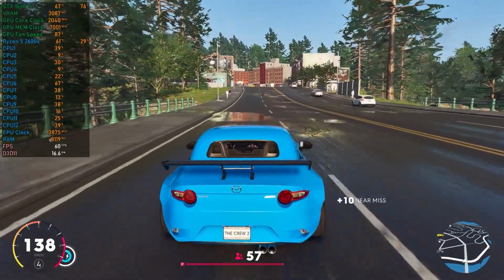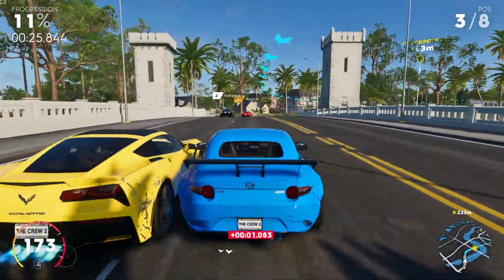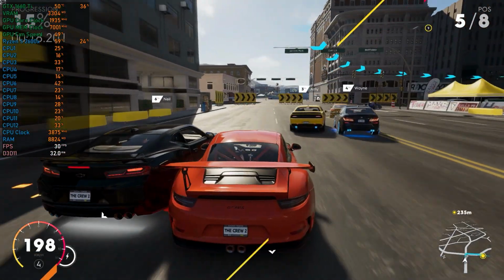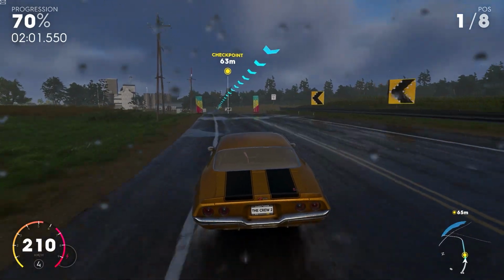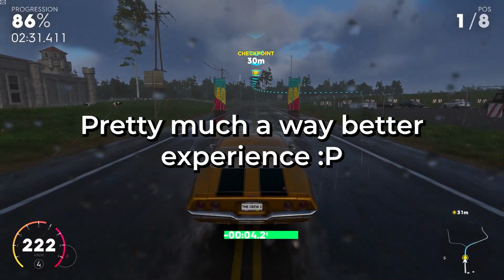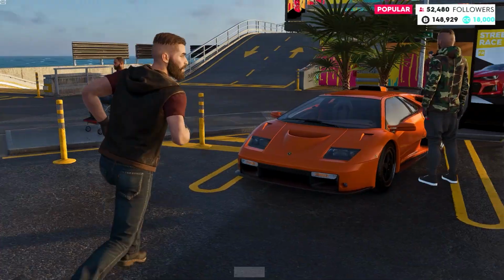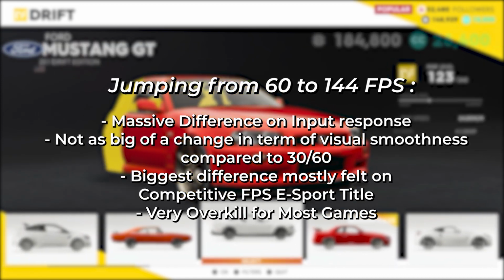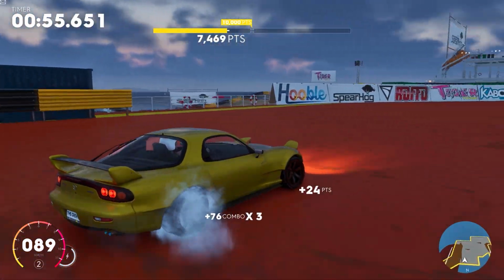Why 60 FPS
Why is 60 FPS the standard on gaming?
Let's talk about that